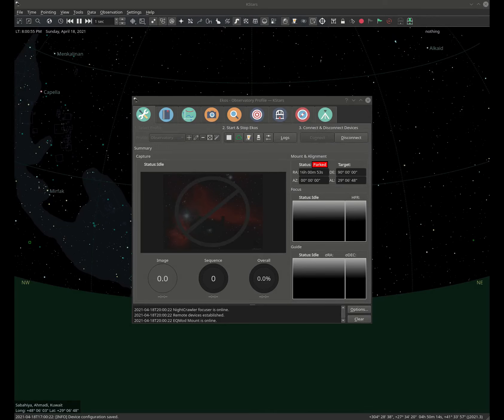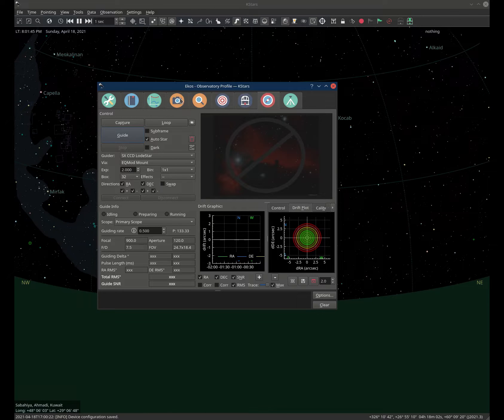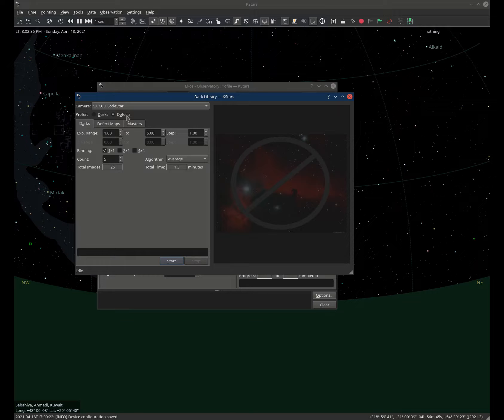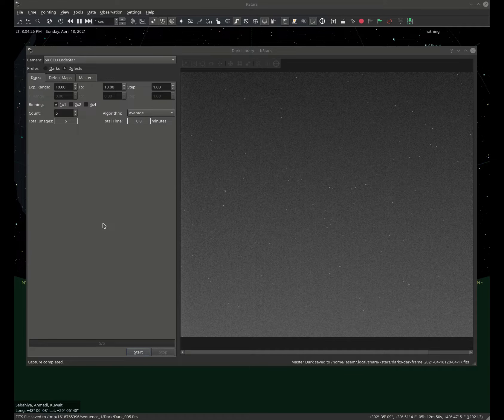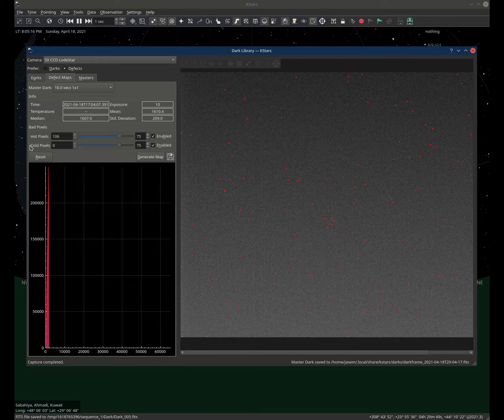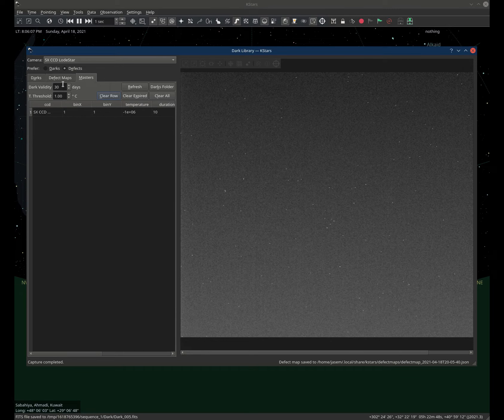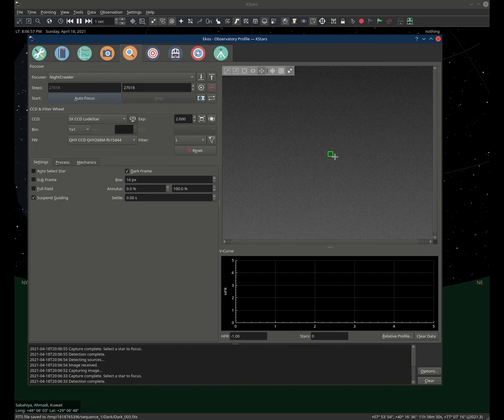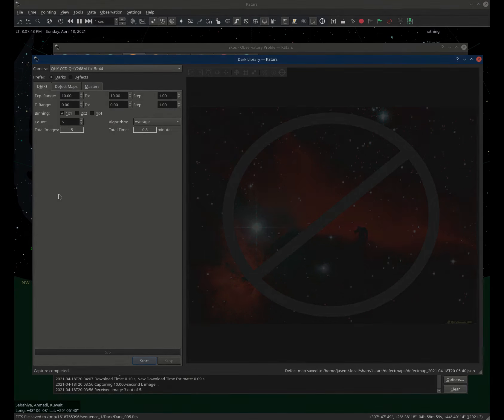Part 13: Dark Library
Learn how to build a dark frame library to denoise frames in Guide, Align, and Focus modules. This improves star detection algorithms to ensure proper guiding and focusing runs.